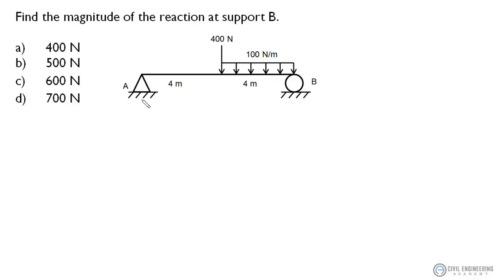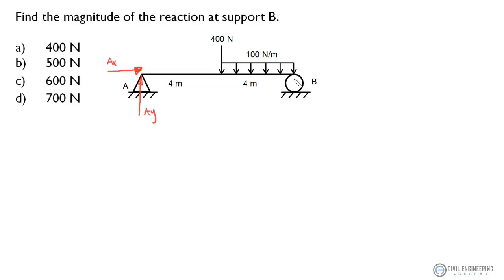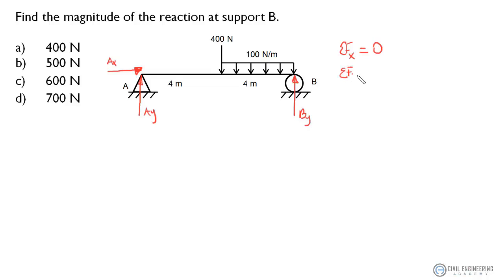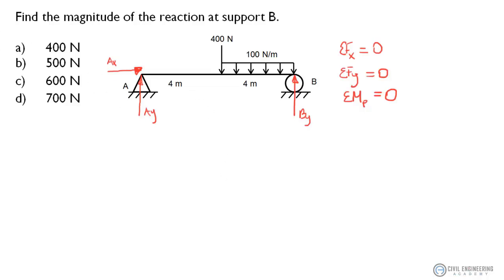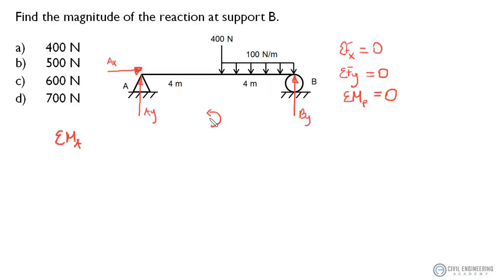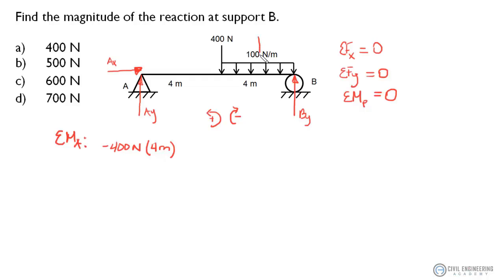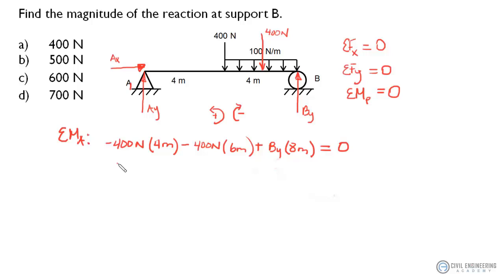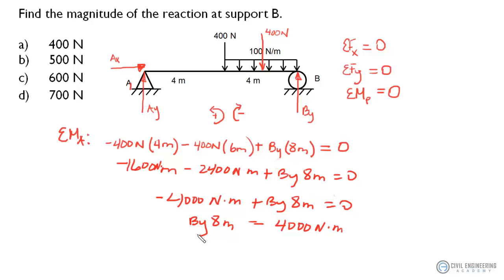Civil FE Exam - Structural Analysis - Find Reaction at the Support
Another great civil FE problem using structural analysis to find the reaction at a support.

You can check out more about the civil FE including grabbing a great FE practice exam over at:

If you need a complete review course that includes lectures for every NCEES spec, TONS of video practice problems and extra bonuses, then head over to:

If you need exams, solved problems, or courses, make sure to check out our home base: civliengineeringacademy.com

Thanks for checking things out!

What do you think is the hardest depth exam to take on the PE?